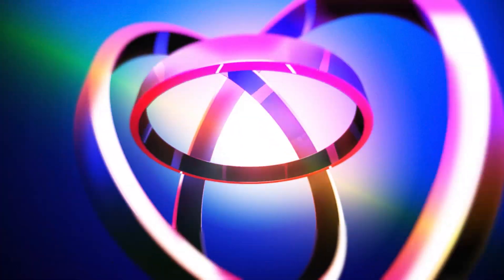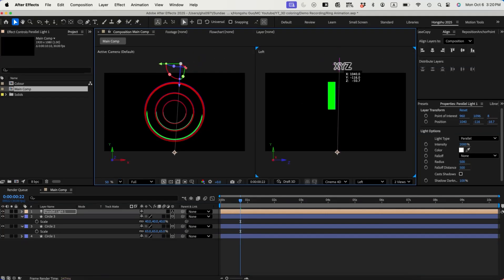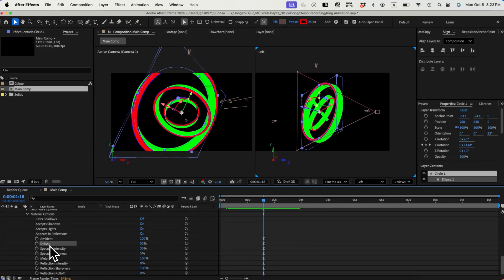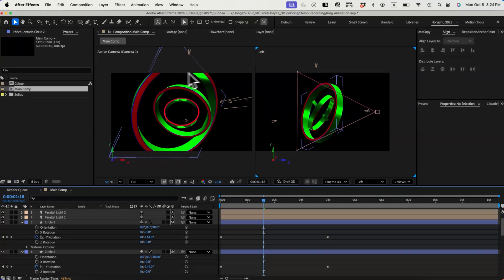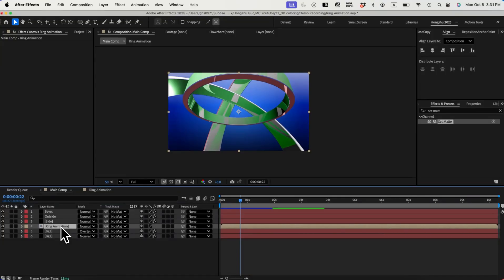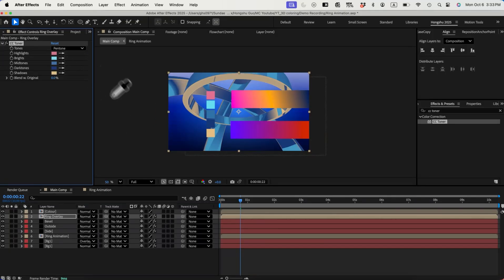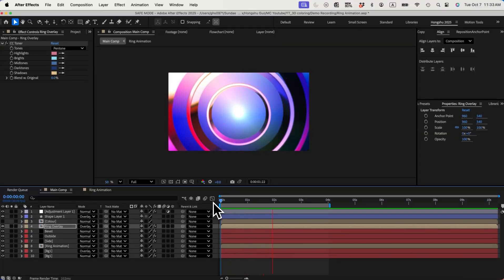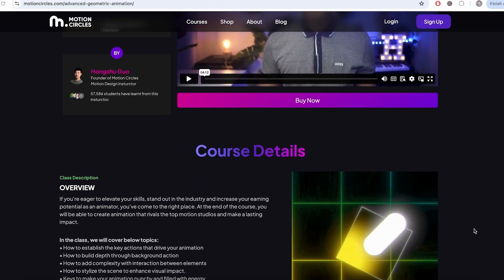3D Reflective Texture & Coloring in After Effects | Motion Circles | Animation Tutorial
Join 50,000+ students with a Motion Insider membership and access all courses to become a pro animator:

In this tutorial, we’ll dive into how to create a stunning stylized 3d ring animation, we will be using camera, lights, cinema 4d renderer, adding reflective textures and coloring the scene with gradient colors. many advanced techniques you can use to stylize your scene and make it better.

If you’re looking to level up your animation skills, stand out in the industry, and boost your earning potential, you’re in the right place!